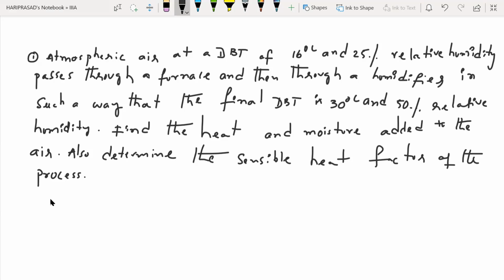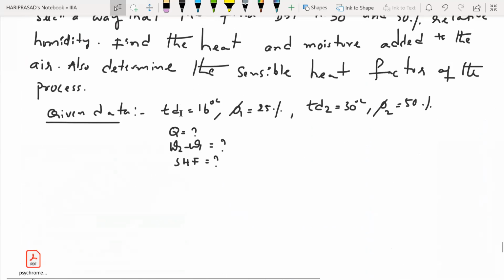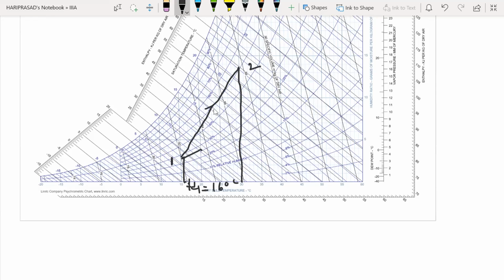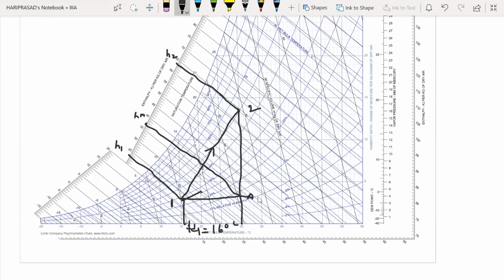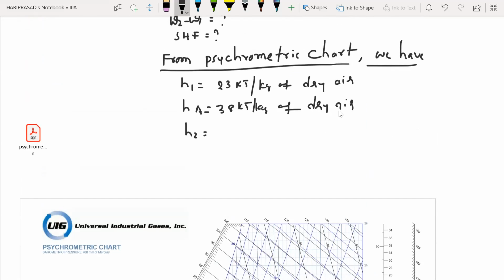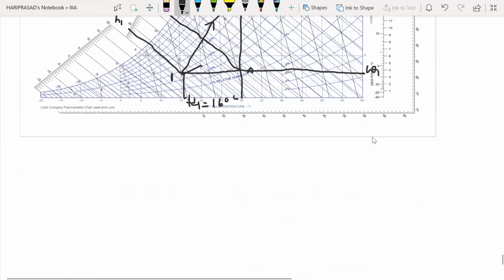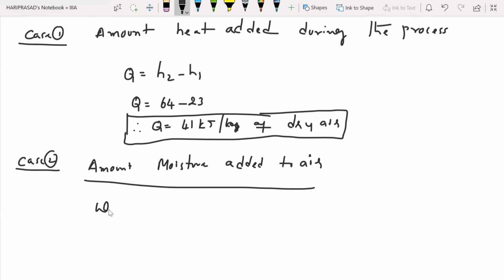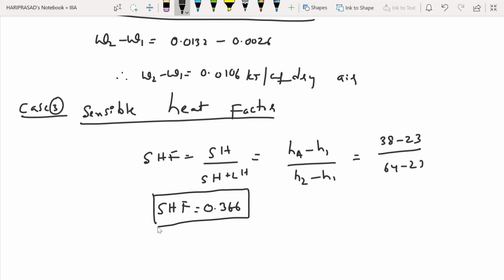Problem on Heating and Humidification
Solution to Problem on Heating and Humidification